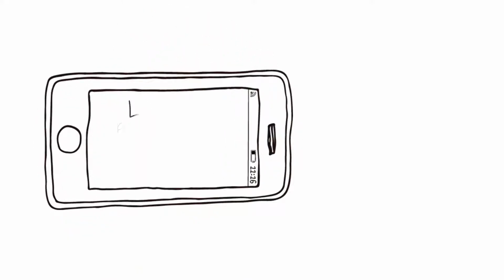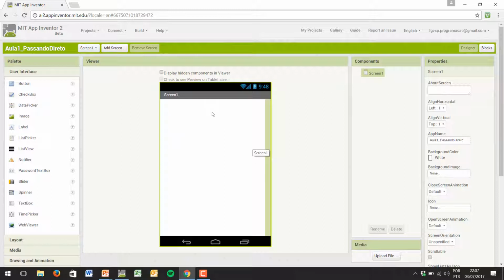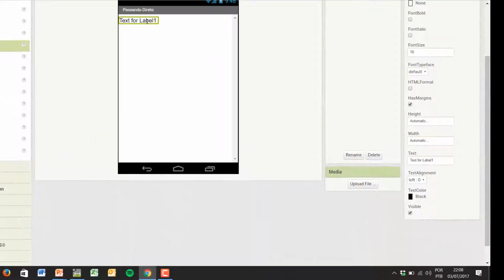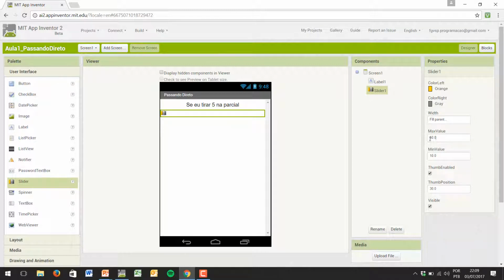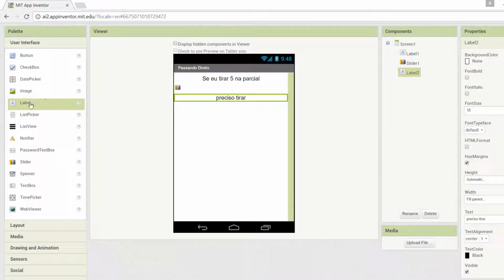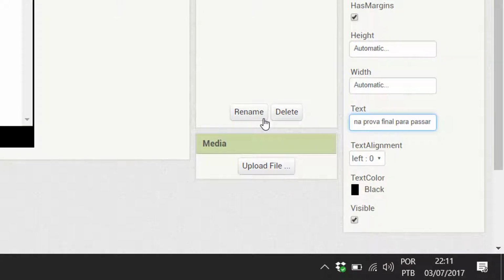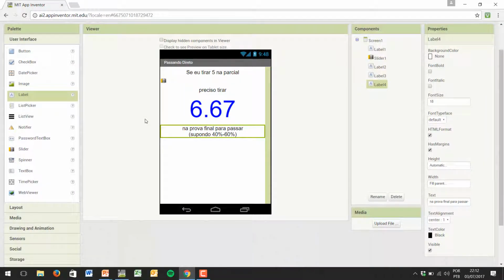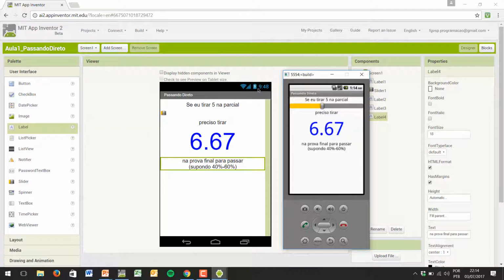Topic 1 - Video 1 - Straight A - v.1 (front end)